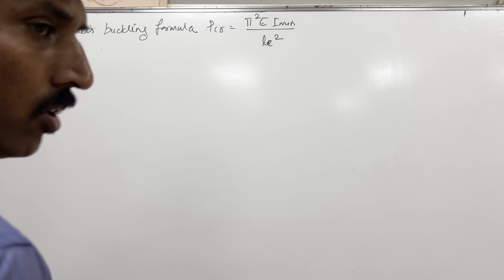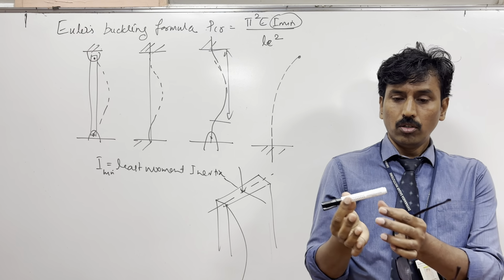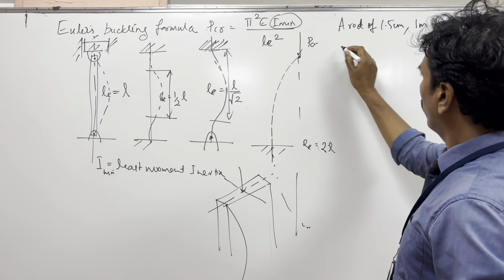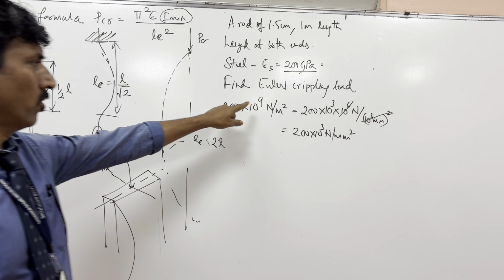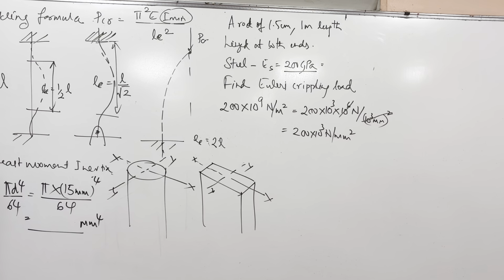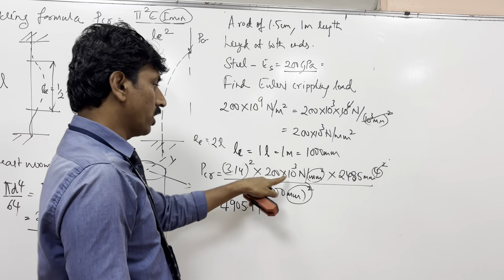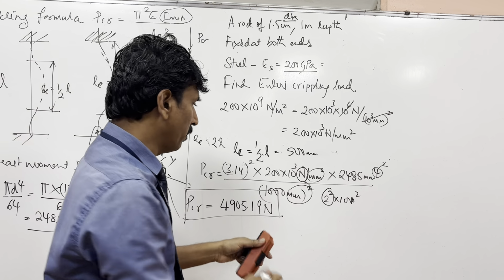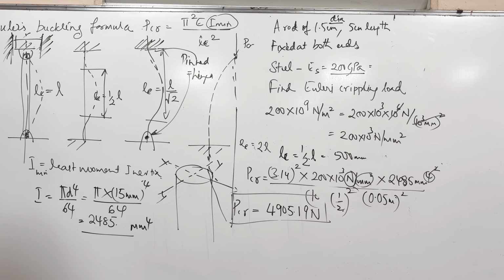Buckling load based on Euler’s formula.